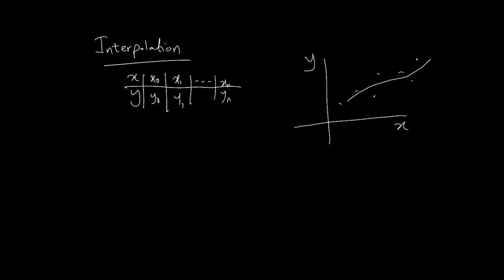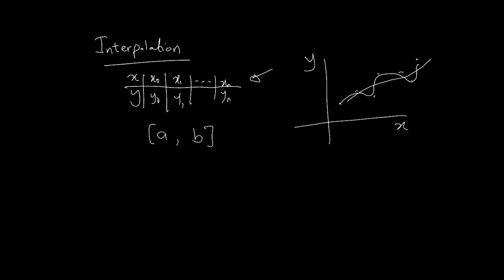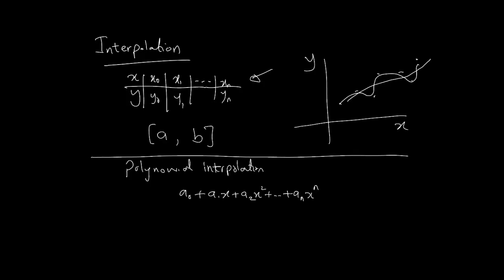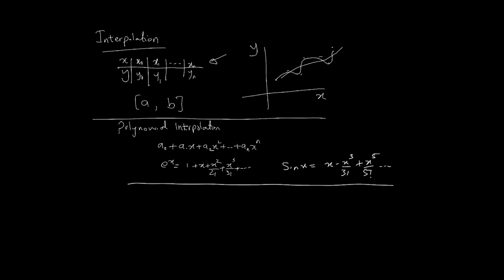Interpolation - Basics, why polynomial interpolation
This video just tries to explain what is polynomial interpolation.